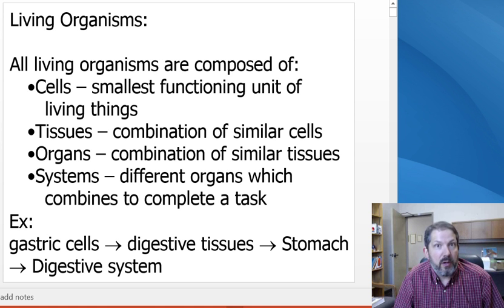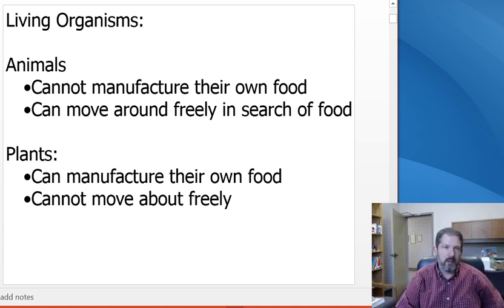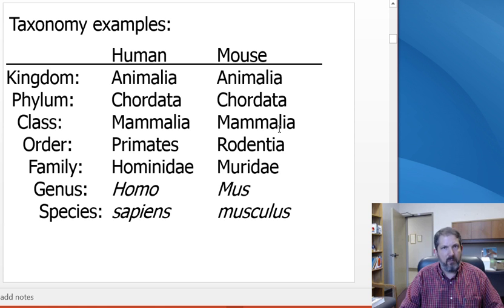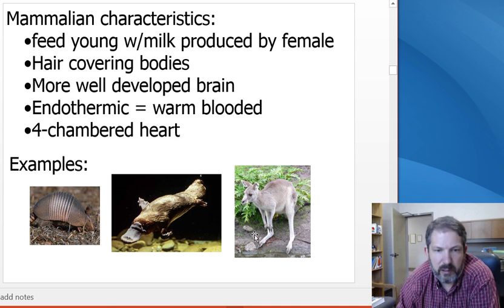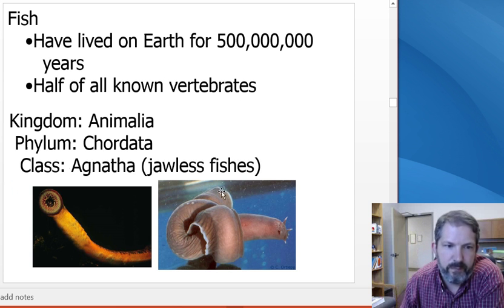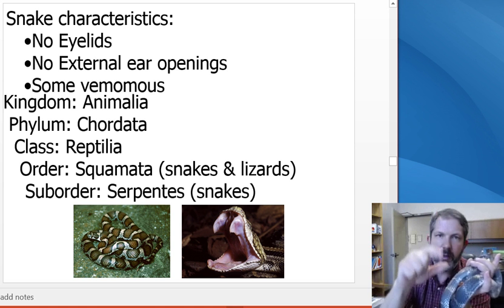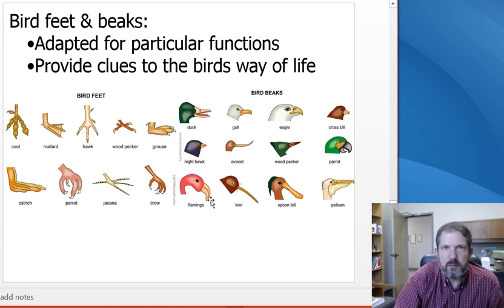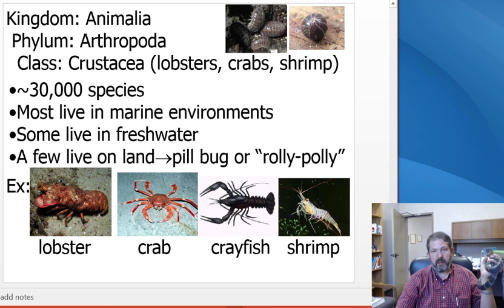Ch 10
Introduction to animals! Probably my favorite topic in the whole book! The only lecture where I have a bit of show and tell.